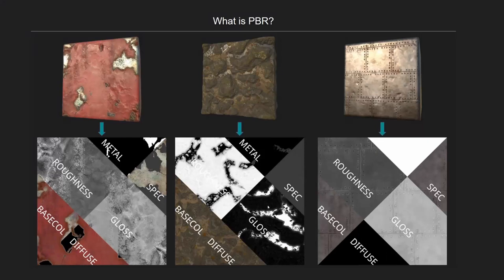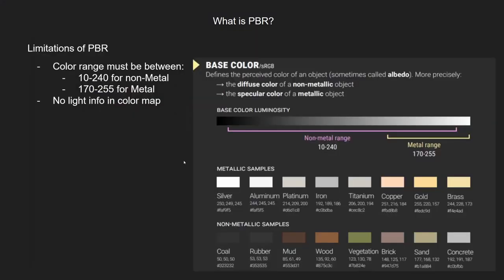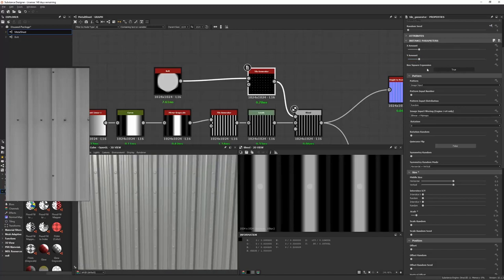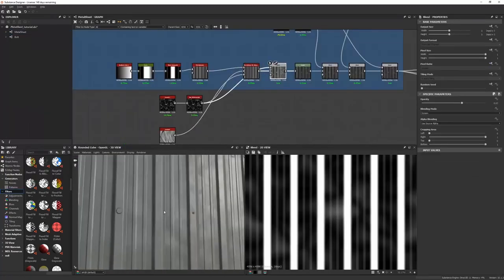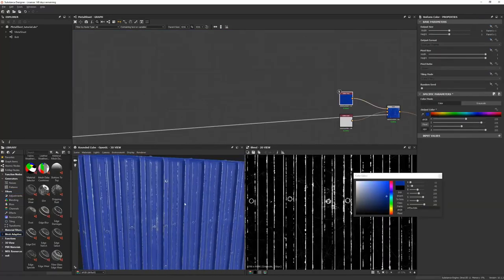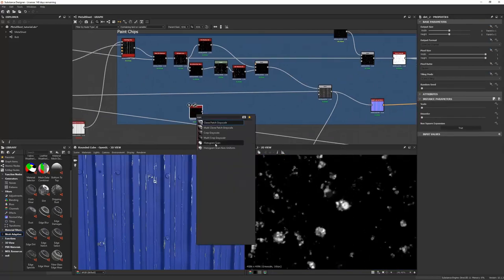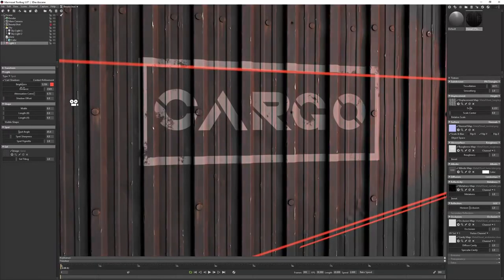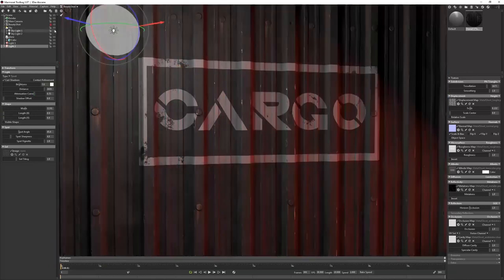Stylized Cracked Terrain - Substance 3D Designer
Some parts of the process are cut out from this timelapse.

「Digimon Story : Cyber Sleuth」Boss Battle Theme (OST)
[Digimon Story : Cyber Sleuth] Eden Navigation (OST)
「Digimon Story : Cyber Sleuth」Battle Theme (OST)